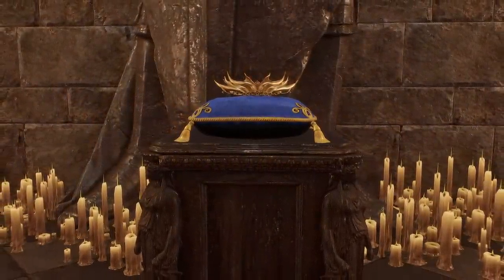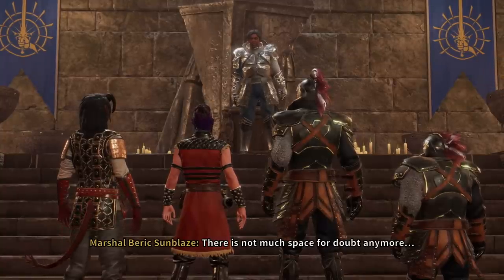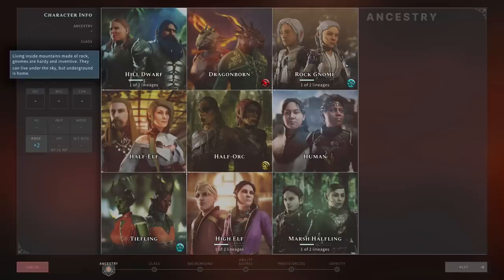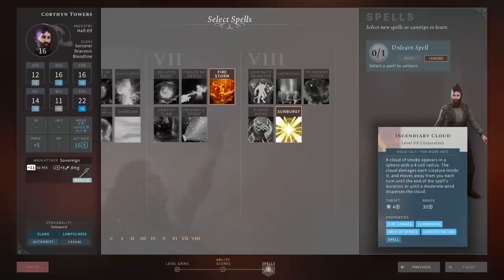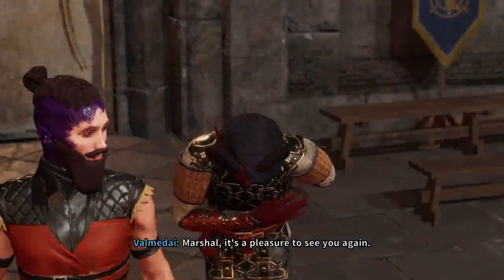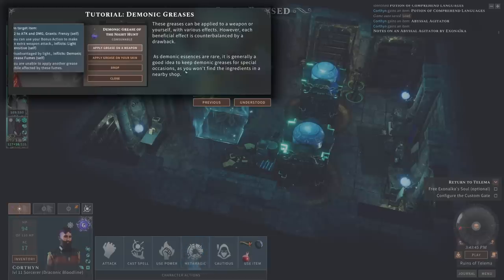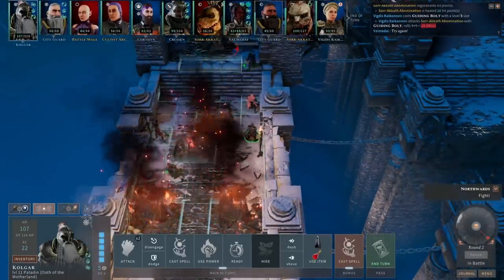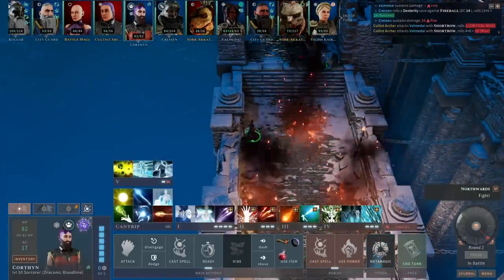Solasta: CotM | Palace of Ice - DLC Review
Talking about my experiences with the latest campaign DLC from Solasta Crown of the Magister, which brings a new level 10-16 campaign alongside gnomes and tieflings.